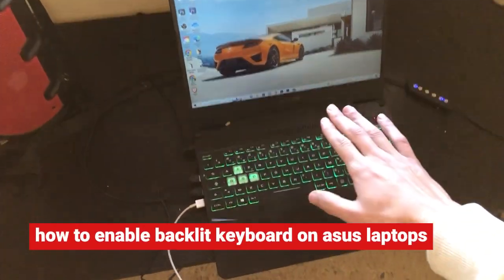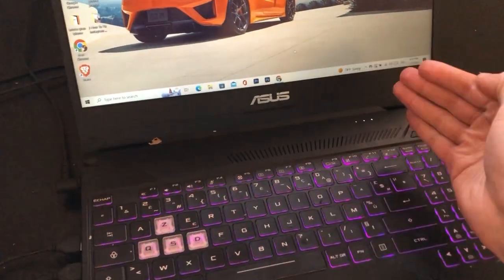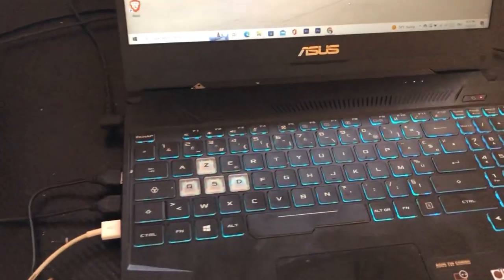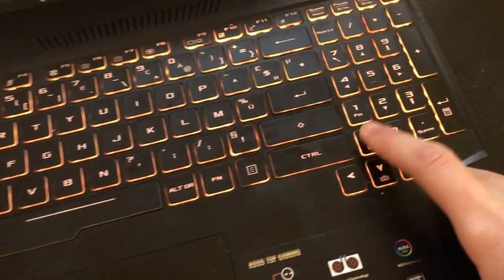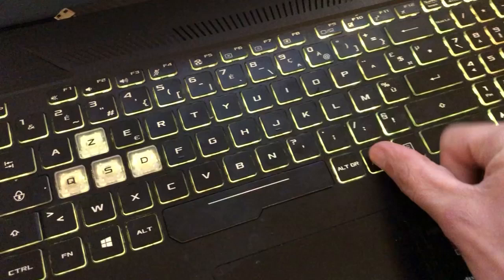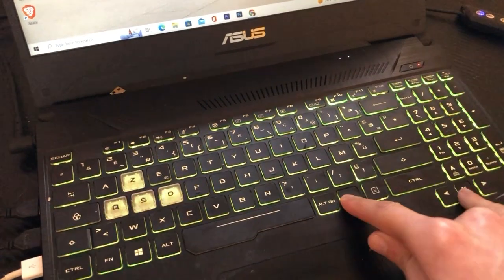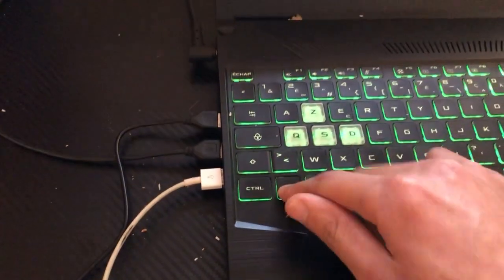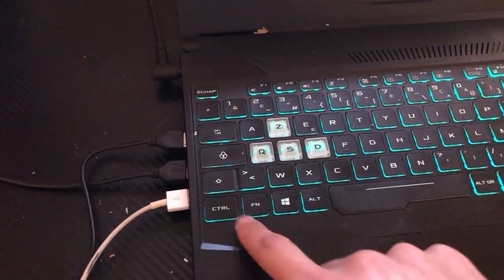How to Turn On Keyboard Backlight On Asus Laptop ! (Enable Keyboard light)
How to Turn On Keyboard Backlight On Asus Laptop ! (Enable Keyboard light), You want to enable backlit on your asus laptop? this video is all you need